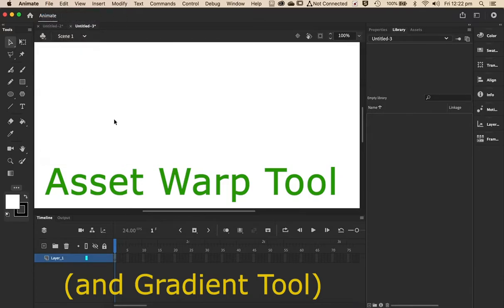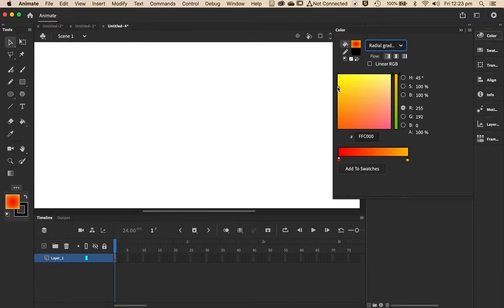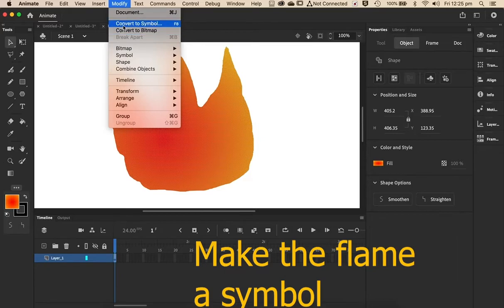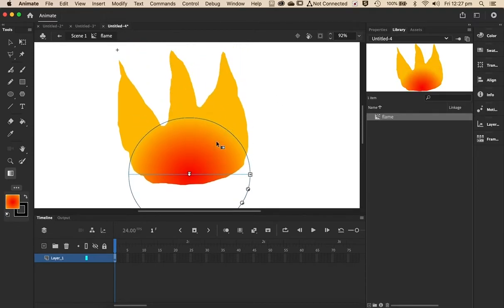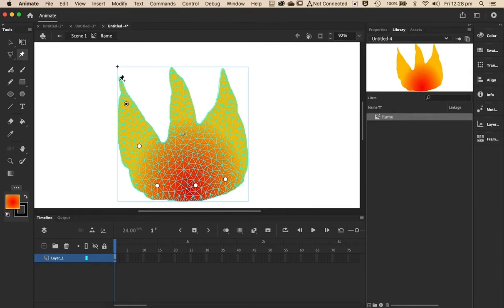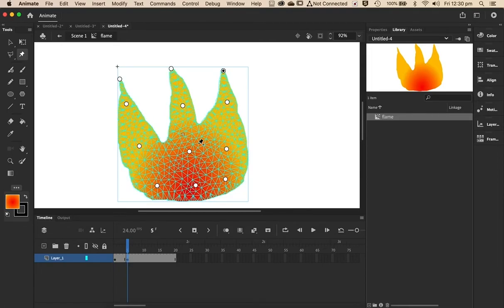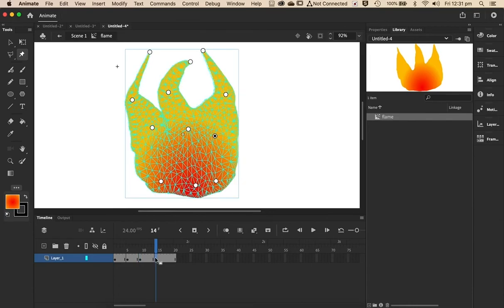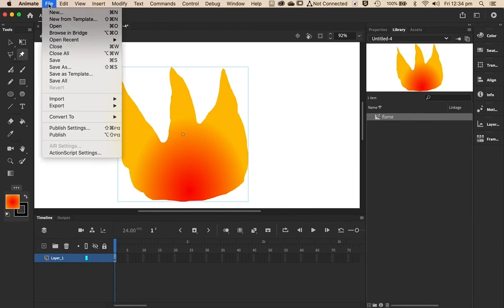Using the Asset Warp and Gradient Tool in Adobe Animate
This tutorial shows you how to create a simple flame using a gradient, move the gradient and use the Asset Warp tool to manipulate the flames.